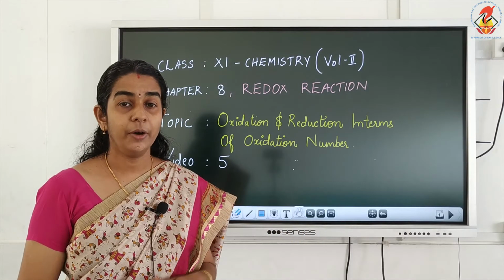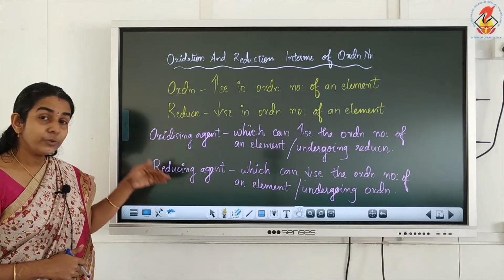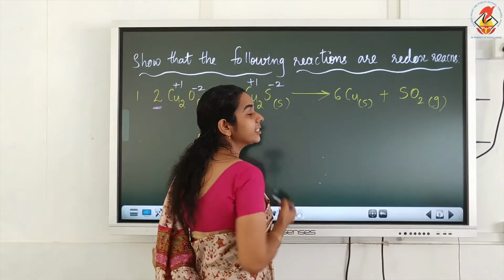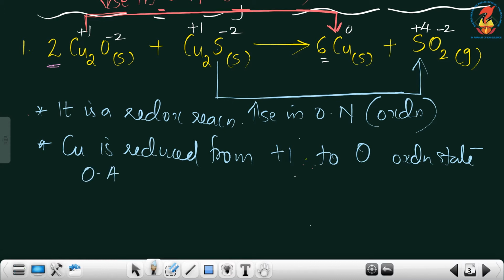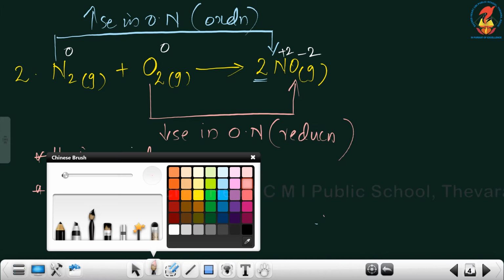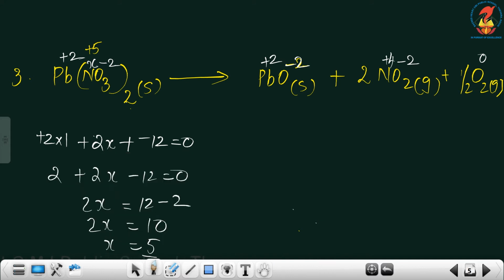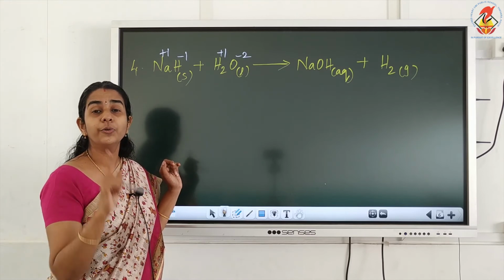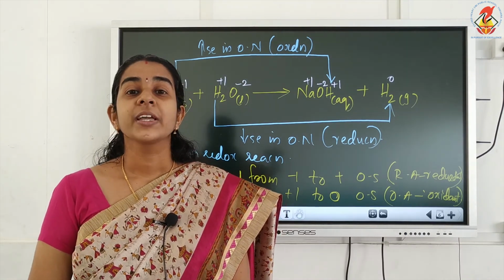Chem11 Chapter 08 Redox Reactions Video 05 Oxidation &reduction interms of oxdn number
Chem11 - Chapter 08 - Redox Reactions - Video 05 - Oxidation & Reduction Interns of Oxdn number